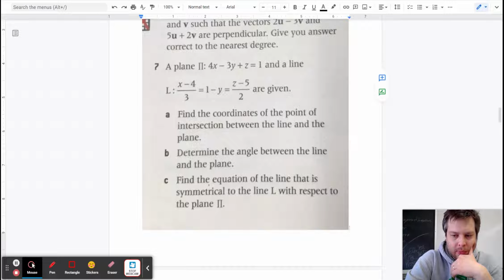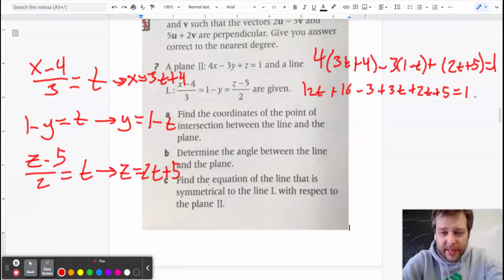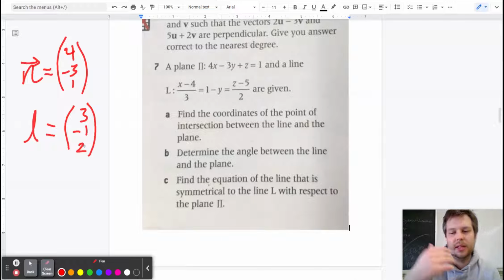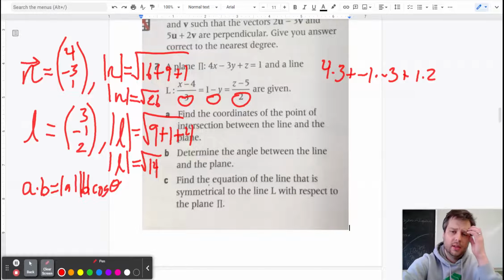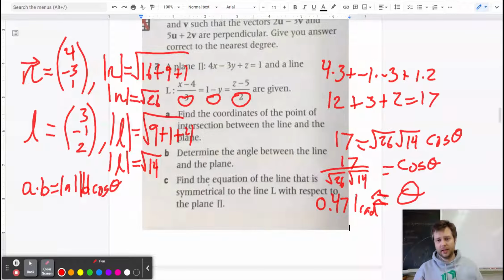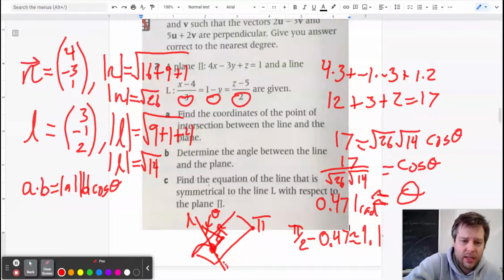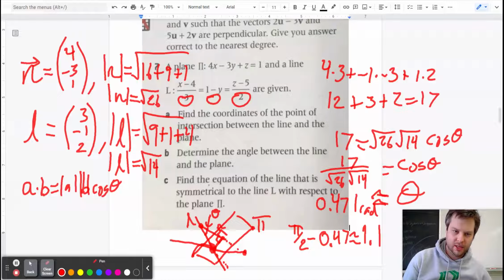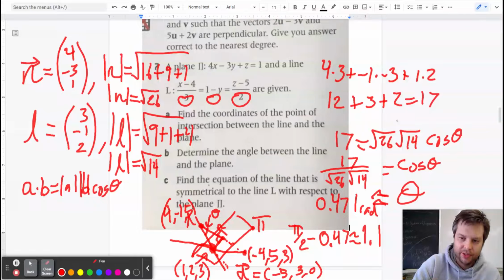Vectors Review Problem 7